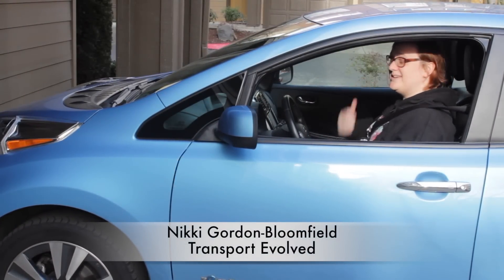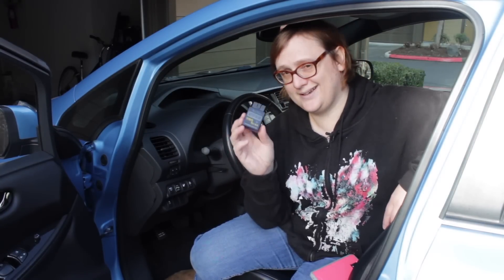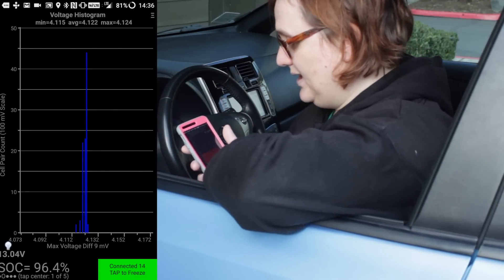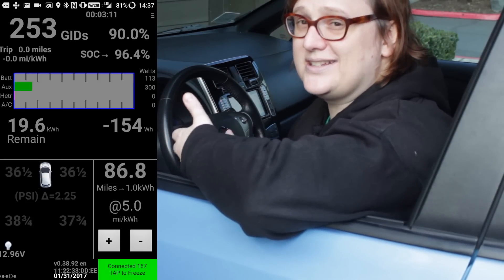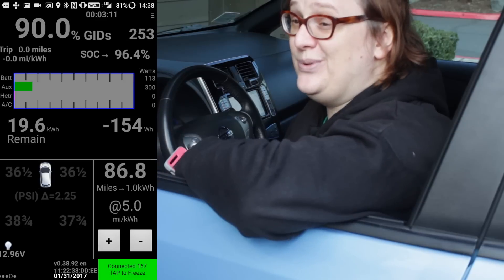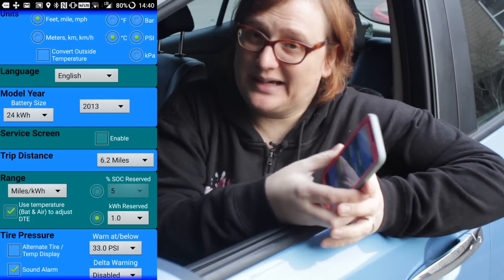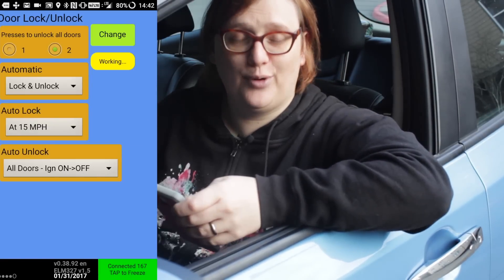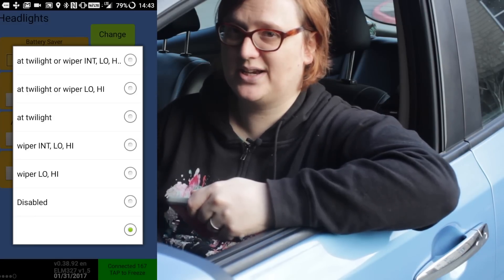Transport Evolved Primer: LEAF Spy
Ever wondered how to find out more information about your Nissan LEAF? Enter LEAFSpy, an app you can get for both Android and iOS devices that allows you to see a lot more of what's going on under the hood of your Nissan LEAF electric car, plus allows you to tweak some settings that you'd normally have to visit the dealer to change!  You can find out more about LEAFSpy at the Google Play Store or iTunes App Store